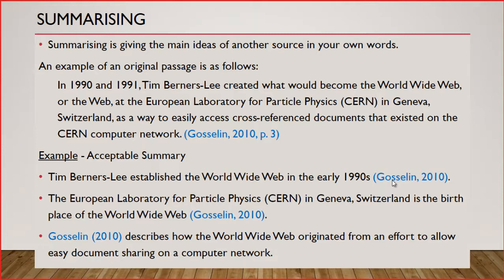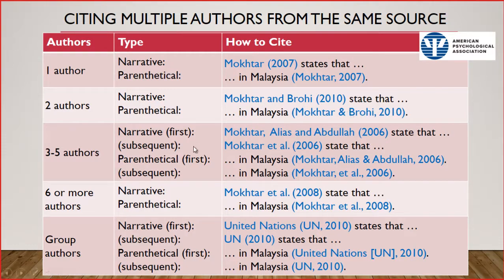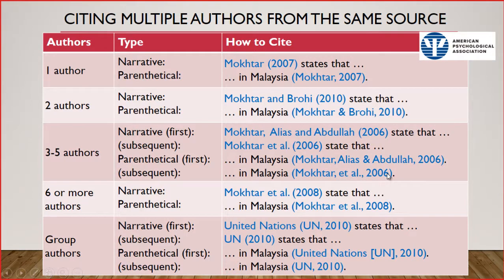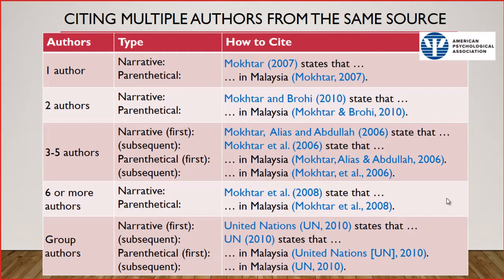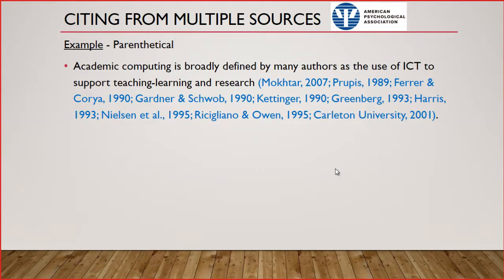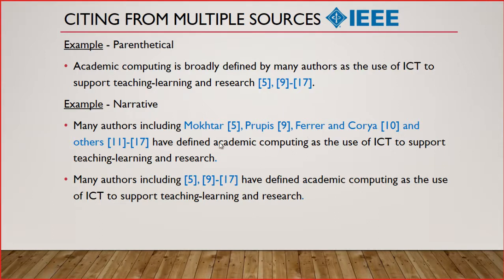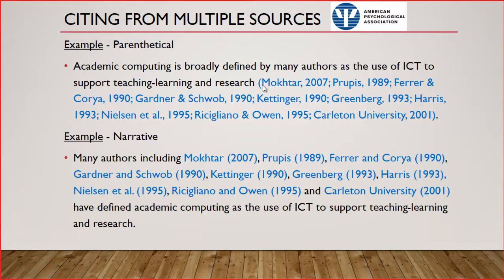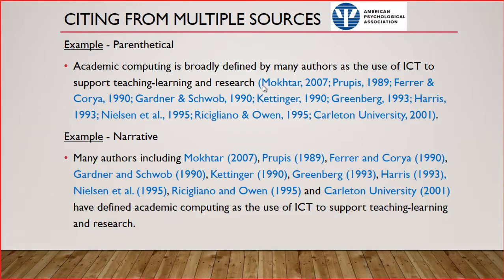Week 5 Lecture Part 5 Citing Multiple Authors and Sources